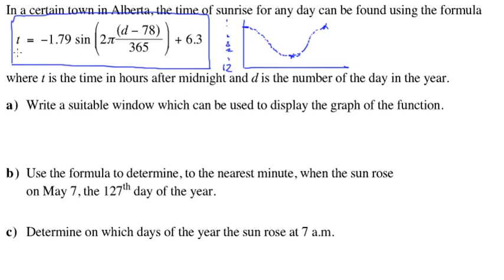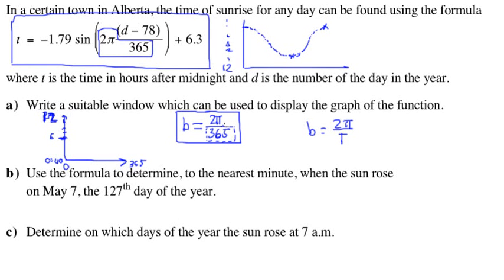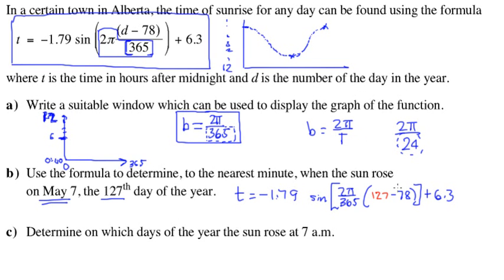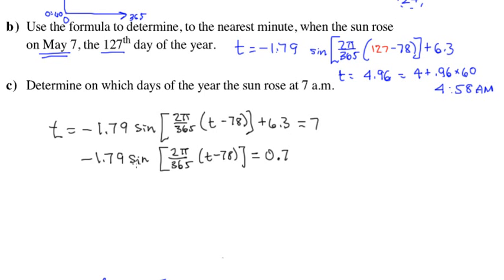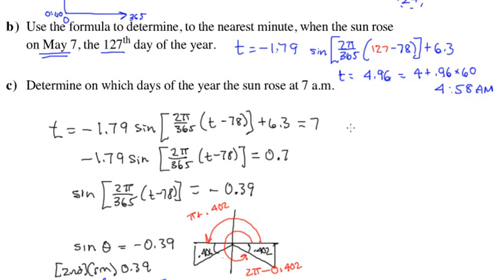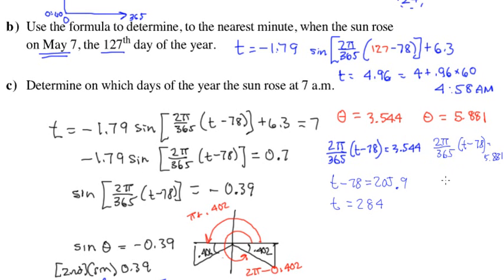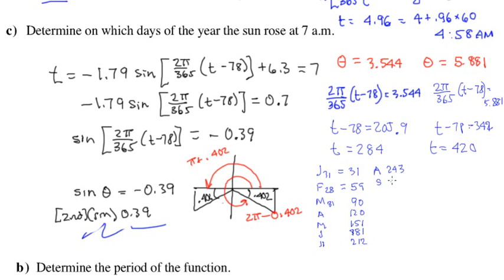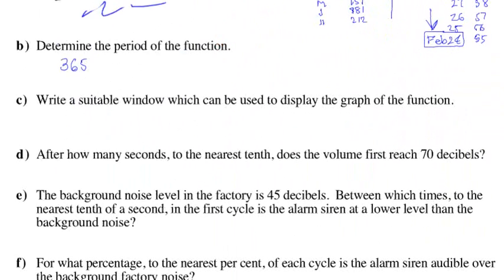5 570 2